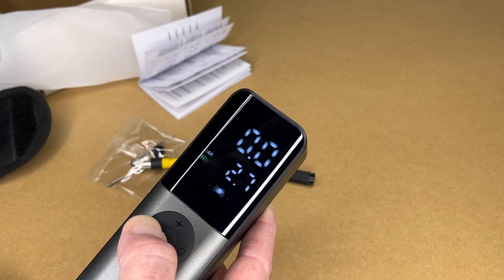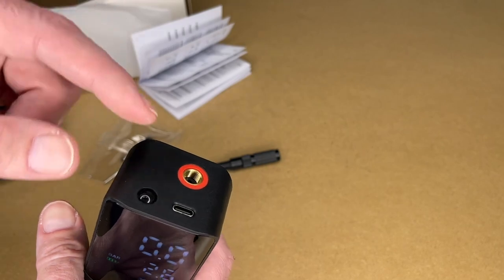GPUTEK Portable Electric Bike Pump